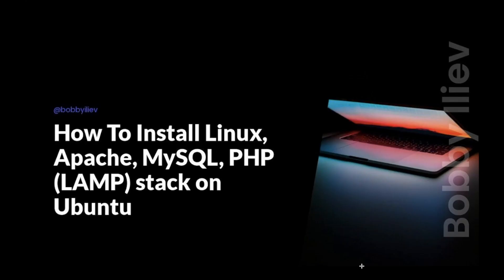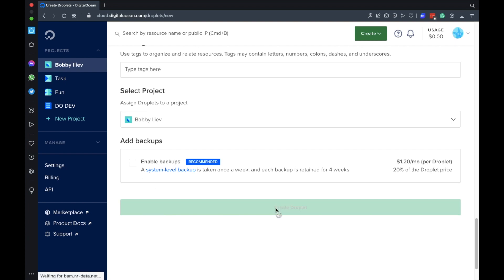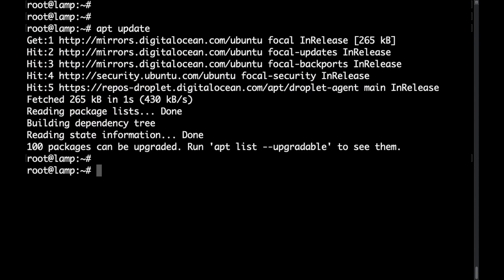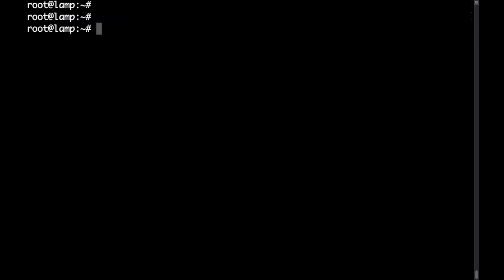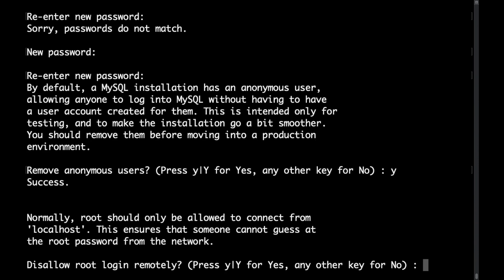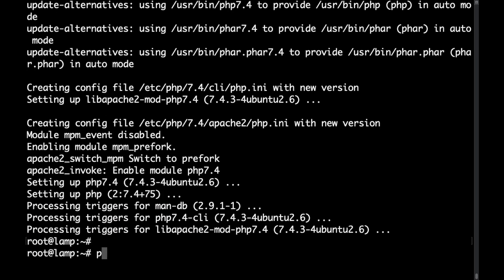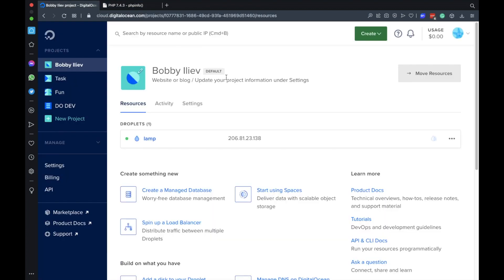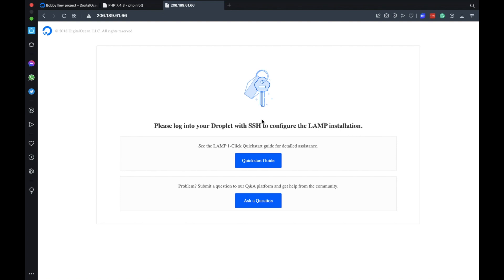How To Install Linux, Apache, MySQL, PHP (LAMP) stack on Ubuntu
In this video you will learn how to install Apache, MySQL, PHP (LAMP) stack on Ubuntu server.

If you are new to DigitalOcean, you could use my referral code and you would get a free $100 credits so you could spin up your own Linux servers in seconds: